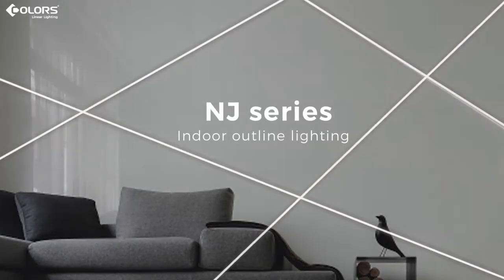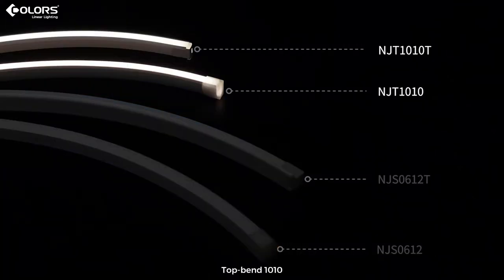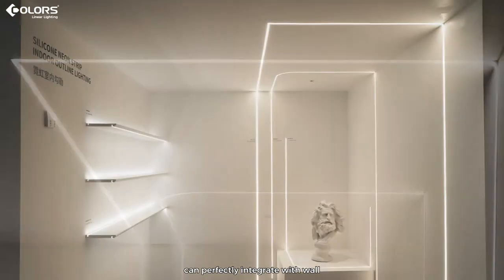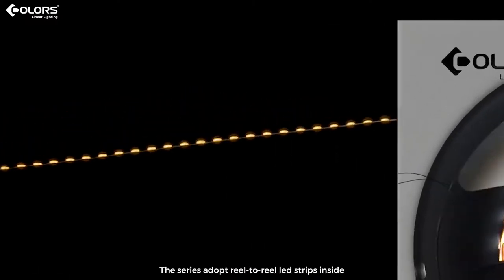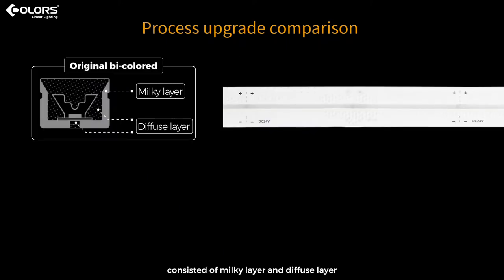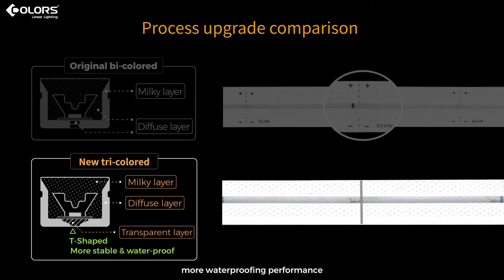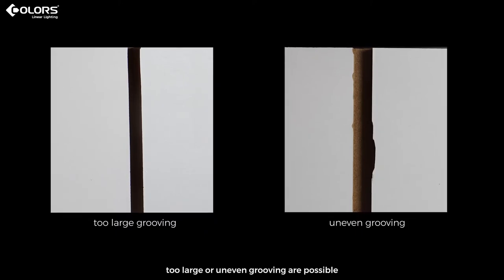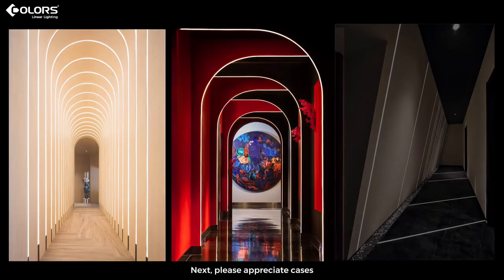COLORS NJ series neon strip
COLORS' Neon Strips with trims
Profile-free | No installation gaps | Perfectly-fit with space | Costs-way-less
COLORS' NJT1010T (10mm*10mm top bend)/ NJS0612T (6mm*12mm side bend) come out recently.
They're "wing-designed", without needs for profiles and puzzles from installation gaps since it can fit perfectly with space.
Featured in:
1. three-color silicone co-extrusion
2. fits 9-18mm gypsun board height
3. reel-to-reel processed light source
4. IP65 for indoor outline lighting